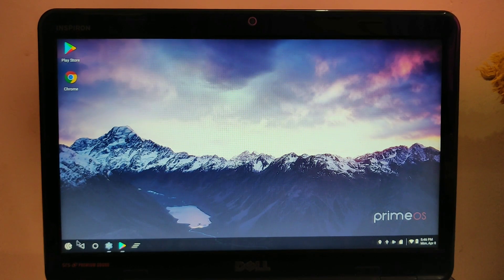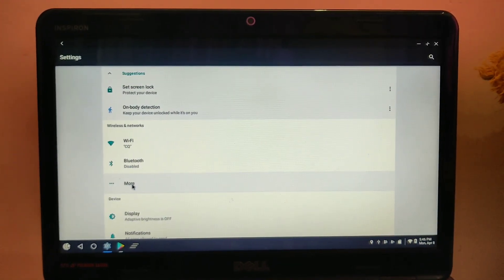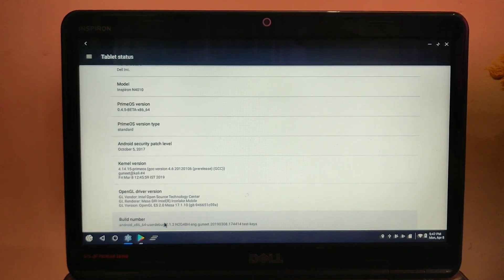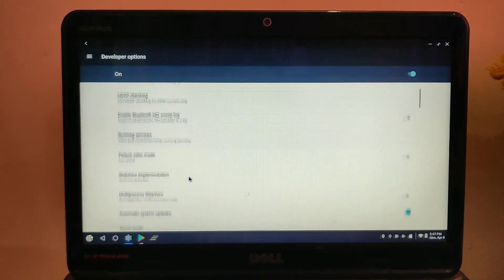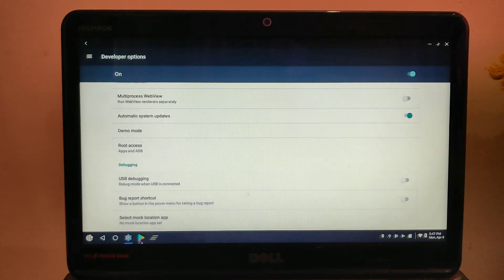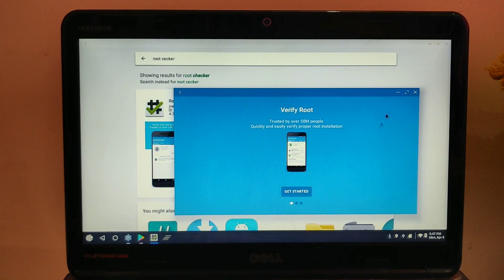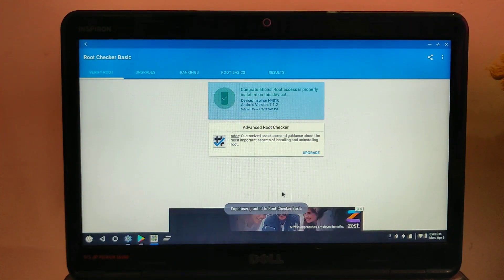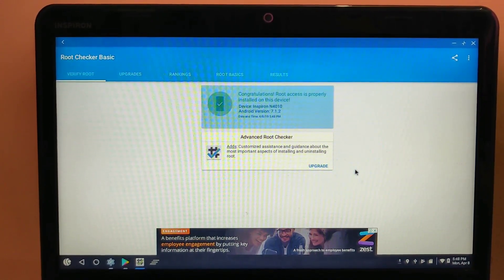ROOT PRIME OS : UNLEASH POWER OF ROOT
Actually prime os is already rooted we have to just enable the root acess.
In this video we shown how to do that so we can unleash power of root for Android based prime os.